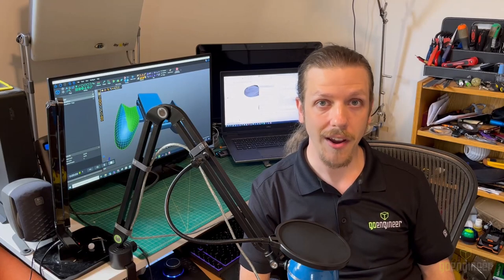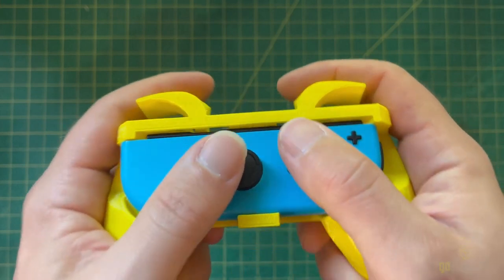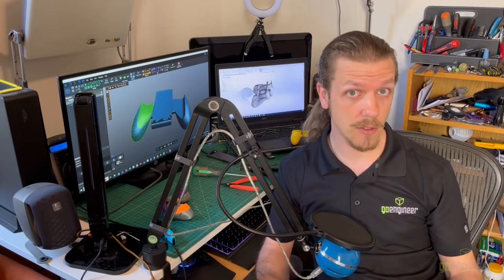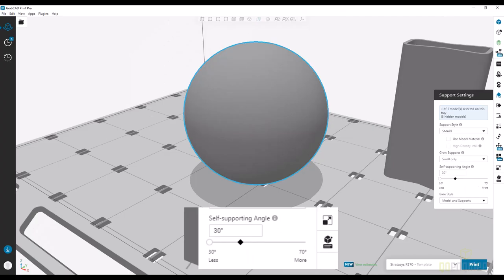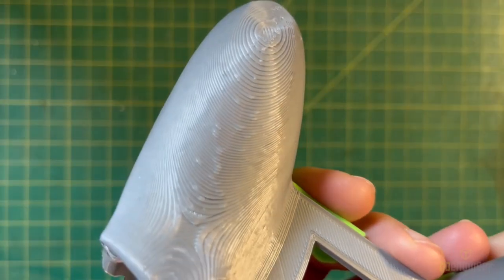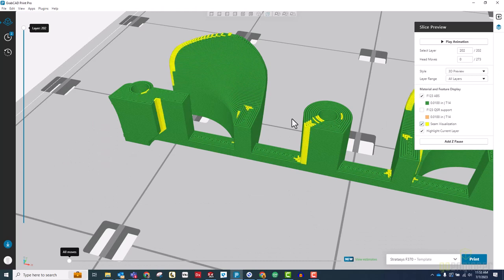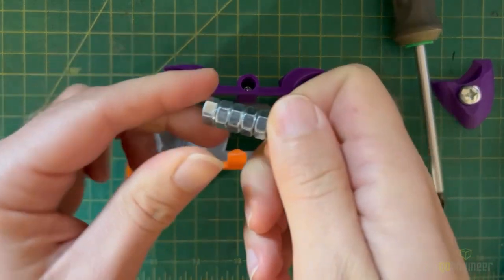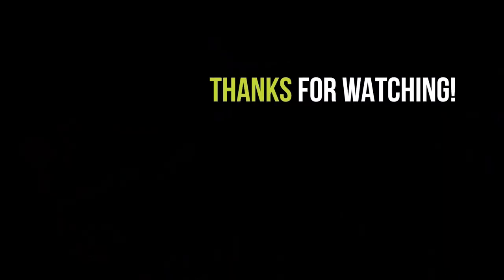3D Printing a Custom Nintendo Switch Controller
Doesn’t it bother you how some gaming controllers just don’t fit in your hand, wouldn’t it be better if we designed a controller holder that more comfortably fits in your hand?  In this video you’ll see how I designed this custom Nintedo Switch controller using Design For Additive Manufacturing, or DFAM, techniques. You’ll see how I created living hinges (compliant mechanisms), minimized support structures, and used other tricks to make sure that my design printed well.

Presenter:
Judah Sher, Application Engineer at GoEngineer
0:00 Intro
0:11 Problem Definition
0:33 Design For Manufacturing
0:55 Custom Nintendo Switch Controller V1
1:09 Compliant Mechanisms in 3D Printing
2:27 Support Structures and Self-Supporting Angles
3:51 Issues With Version 1
4:18 Custom Nintendo Switch Controller V2
6:32 How would you have made it better?